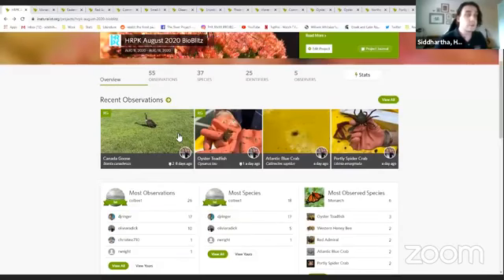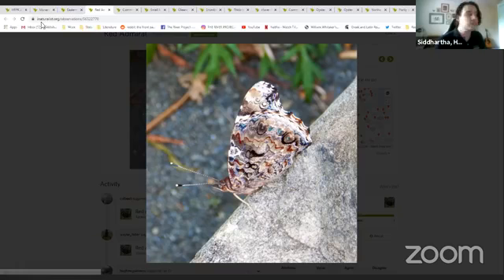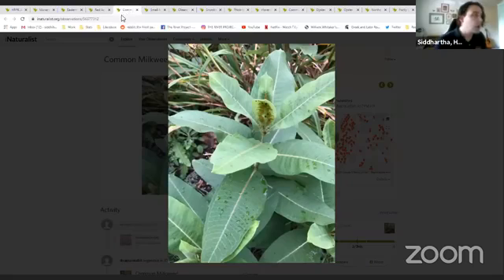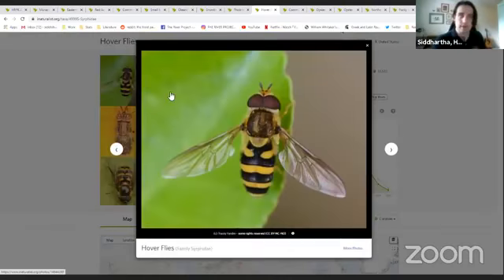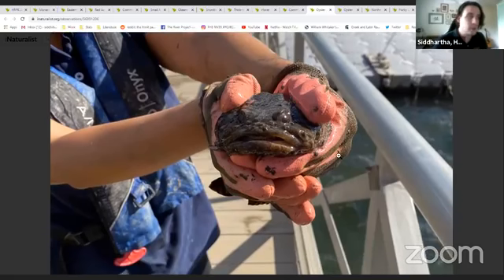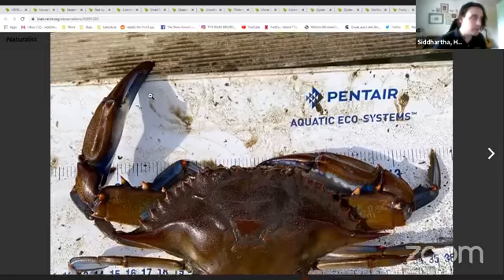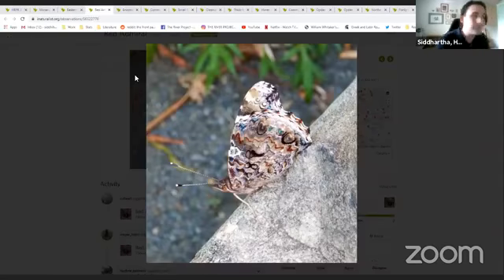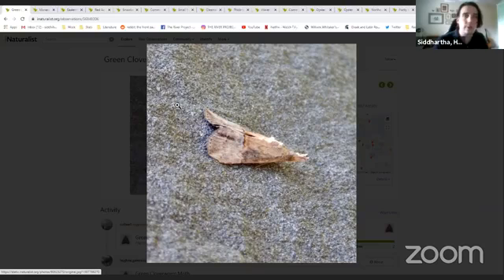Diversity Digest: August 2020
See what wildlife Park-goers and staff found this past week in Hudson River Park during our most recent week-long Backyard BioBlitz!